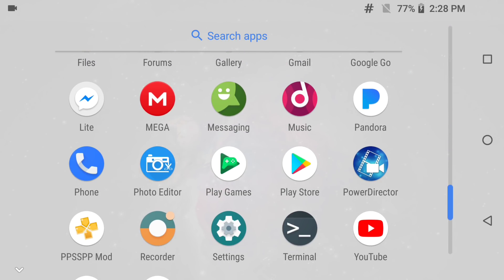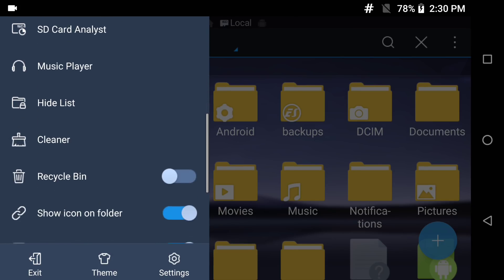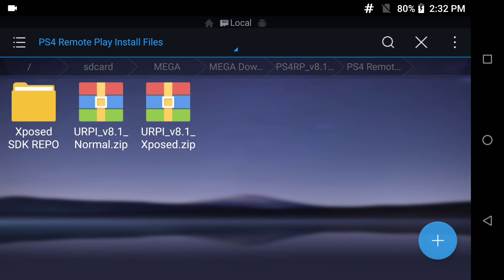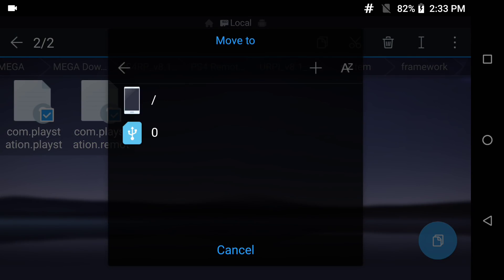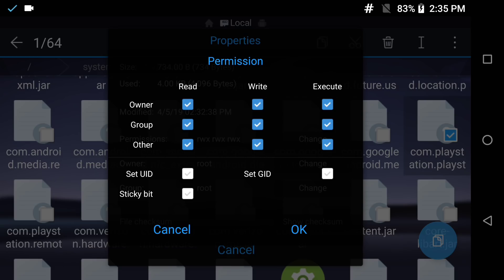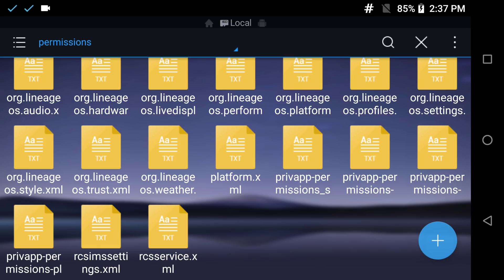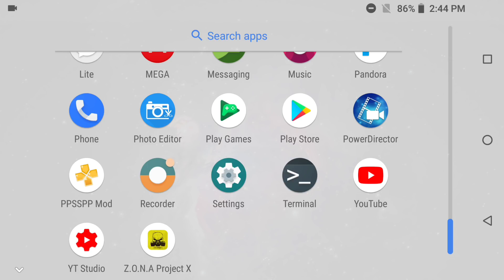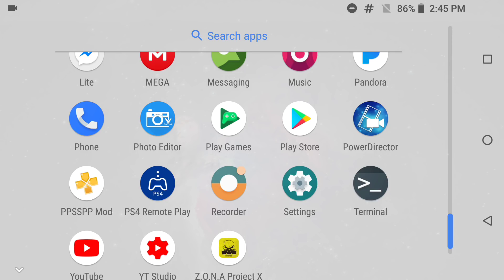TUTORIAL | PS4 Remote Play v8.1 | Android Installation Guide!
Rooting is the process of allowing users of smartphones, tablets and other devices running the Android mobile operating system to attain privileged control (known as root access) over various Android subsystems. Rootaccess is sometimes compared to jailbreaking devices running the Apple iOS operating system.